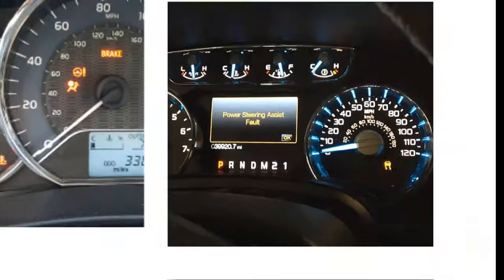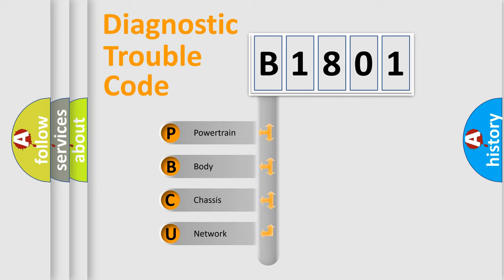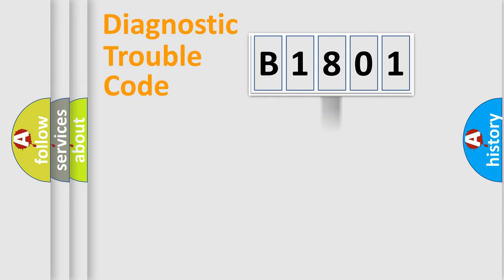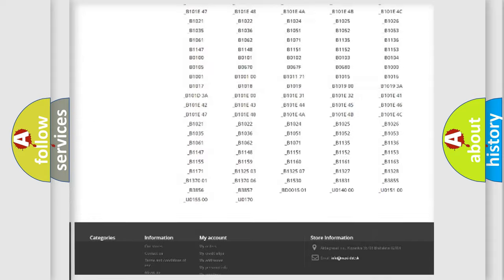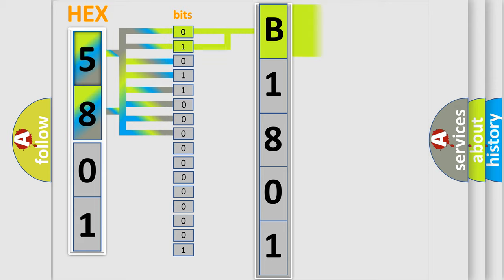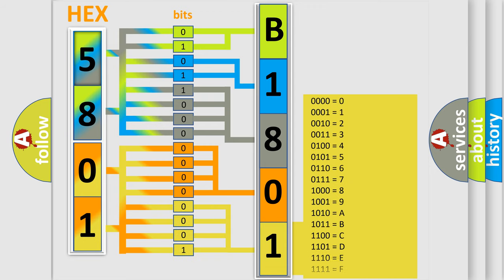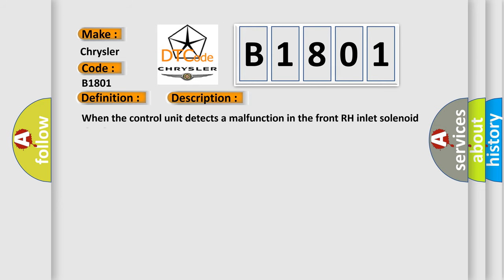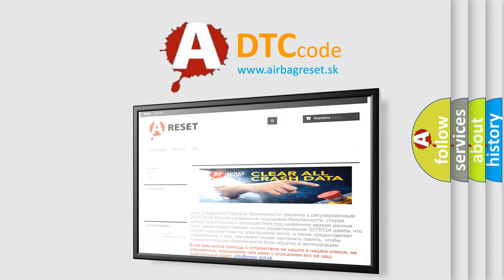DTC Chrysler B1801 Short Explanation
Contents:
0:21 Basic DTC analysis according to OBD2 protocol standard.
1:48 Insight into programming
2:58 A diagnostically understandable description of the Diagnostic Trouble Code
3:05 Basic error definition

Make:
Chrysler
Code:
B1801
Definition:
RF In ABS Solenoid
Description:
When the control unit detects a malfunction in the front RH inlet solenoid circuit.